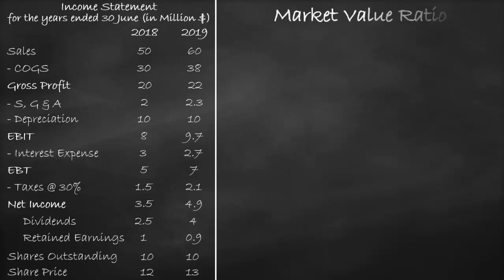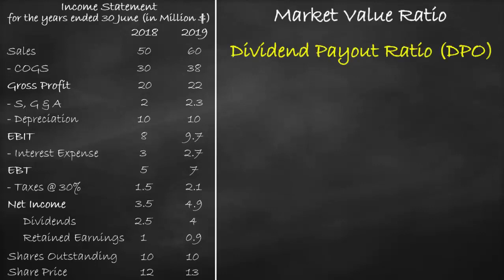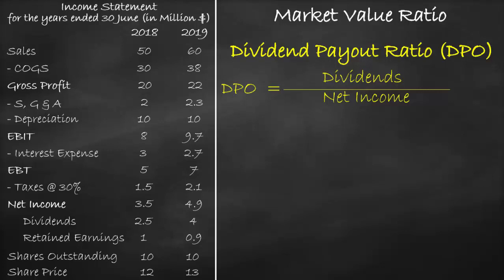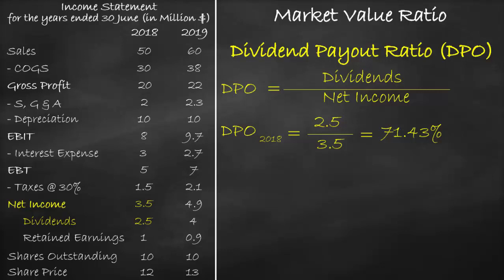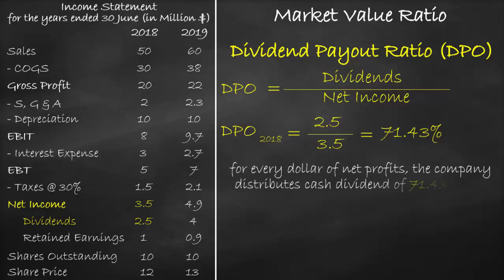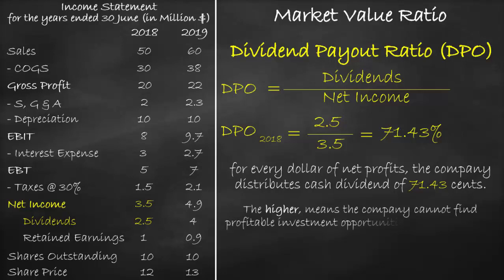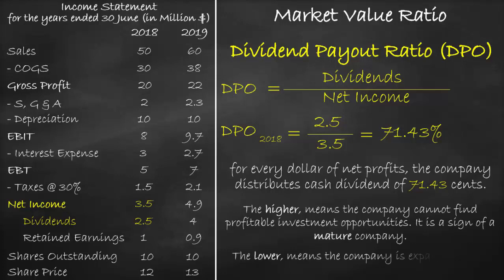Market Value Ratio - Dividend Payout Ratio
This video explains the dividend payout ratio (DPO) and how to calculate it from financial statements